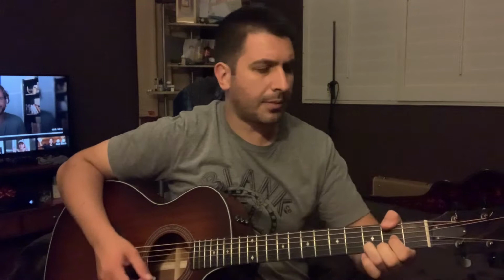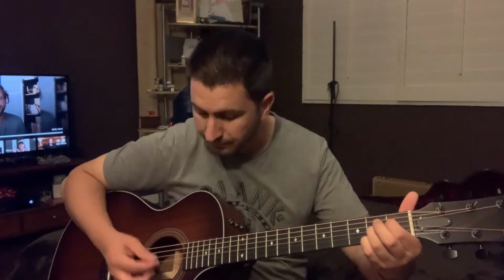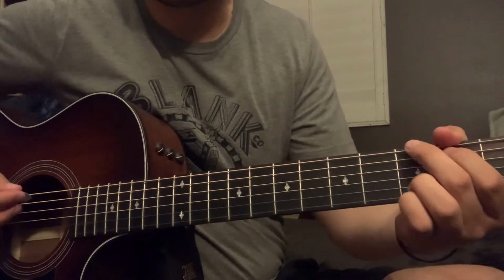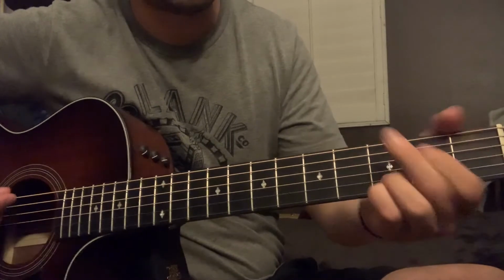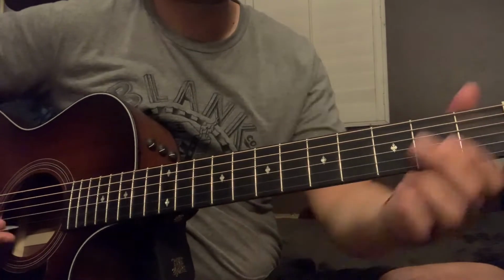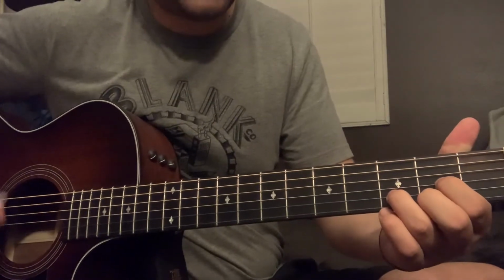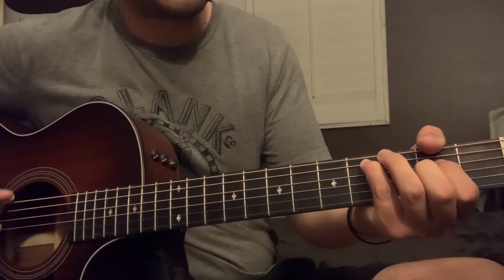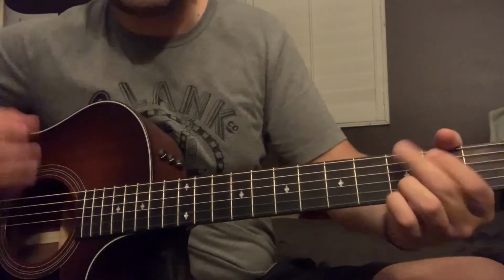Kenny Chesney Knowing You Guitar Lesson and Tutorial